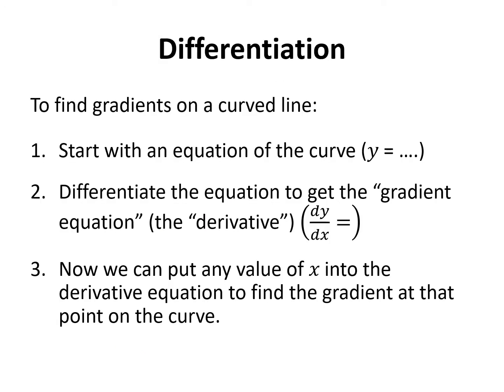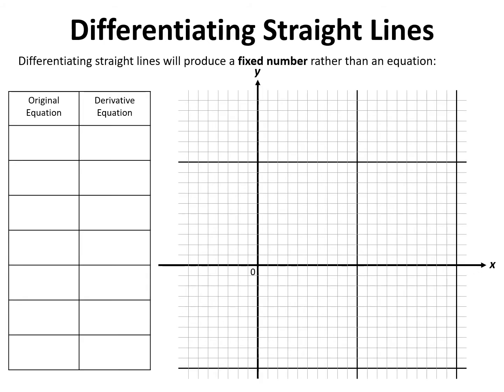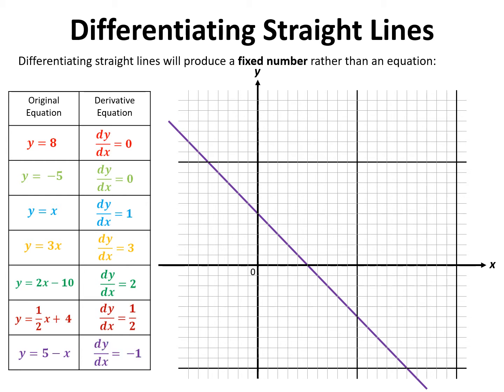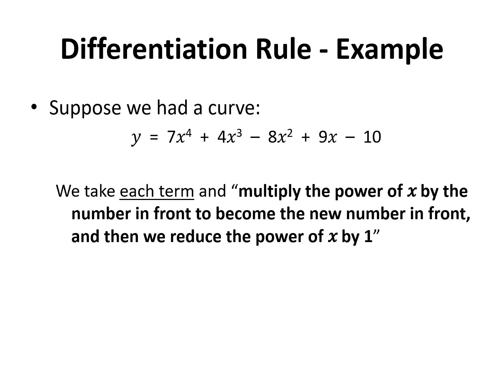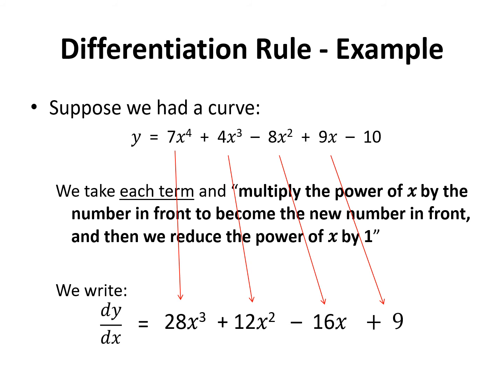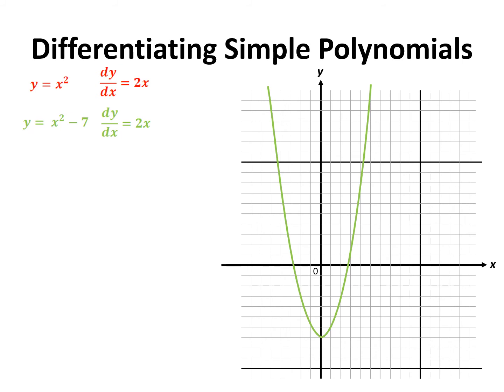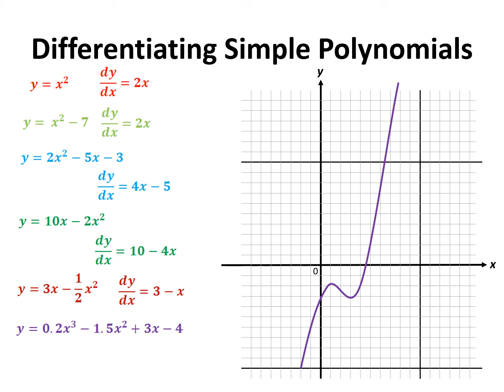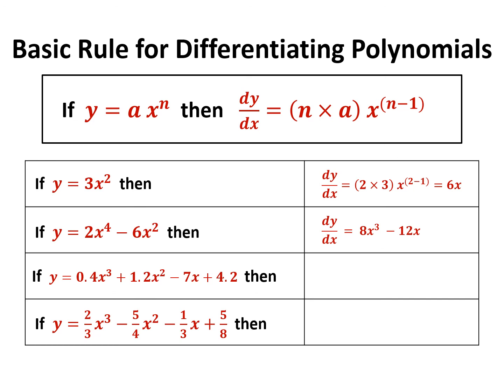Introducing Calculus 3 How to Differentiate